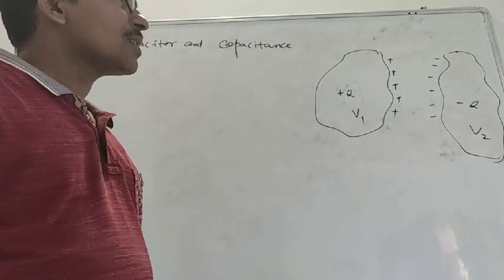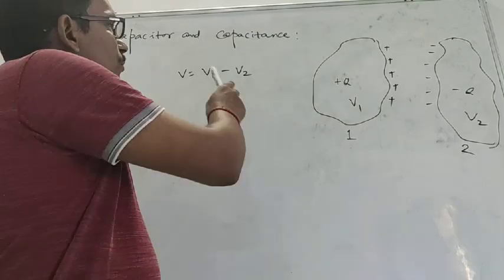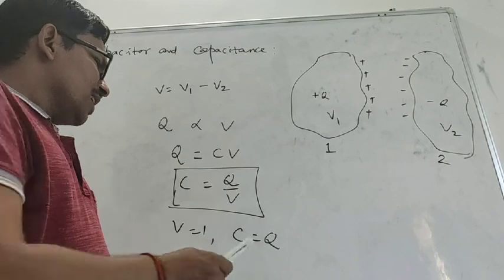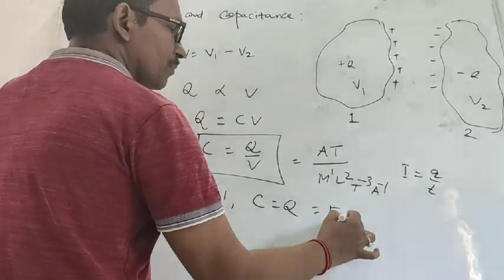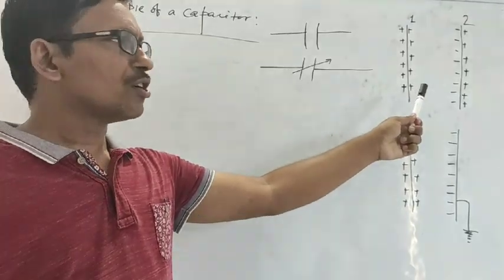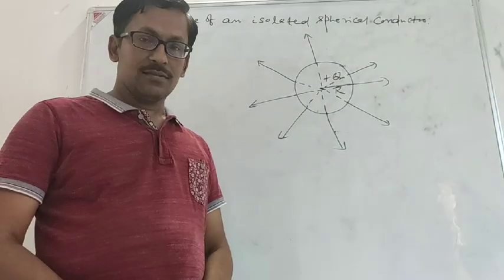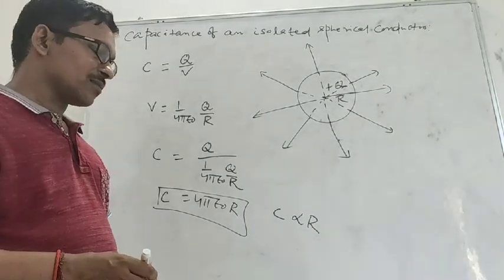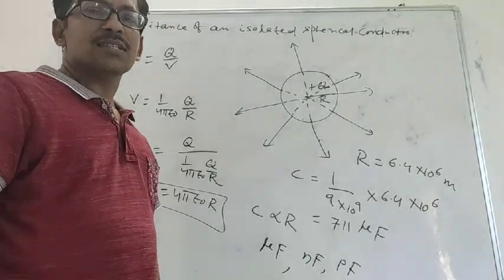Capacitor and Capacitance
Principle of a Capacitor
Capacitance of an isolated spherical conductor.